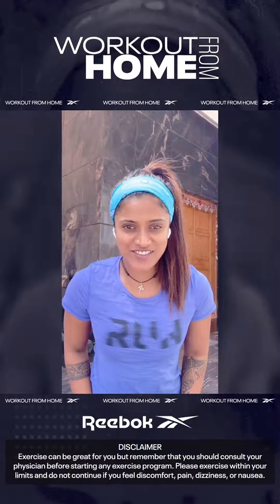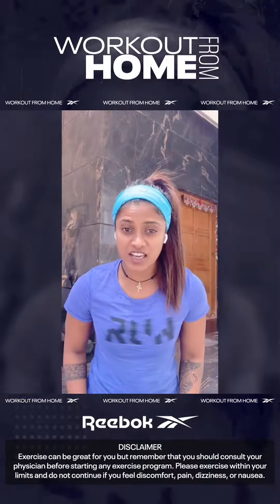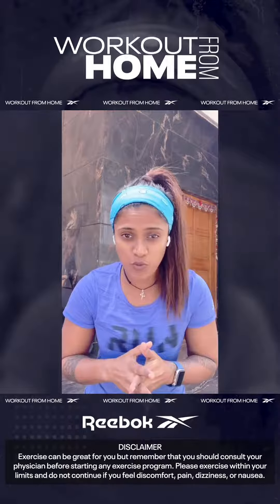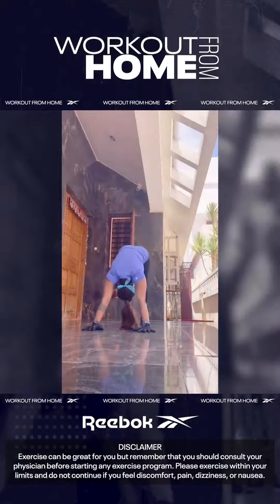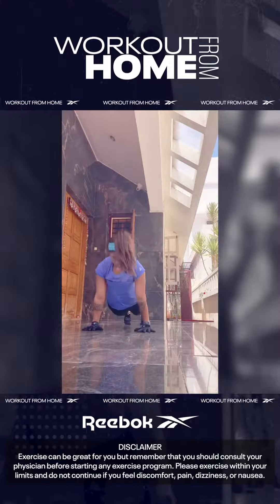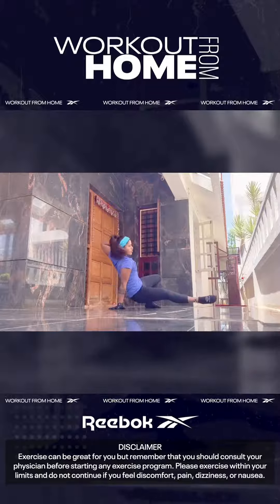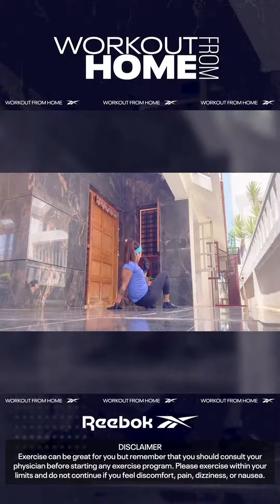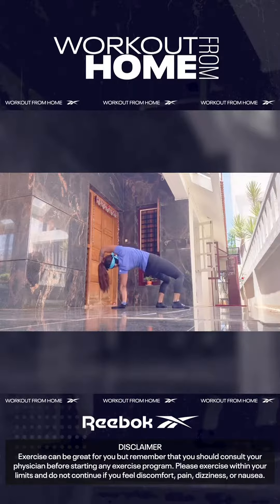Animal Flow Workout by Swetha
Swetha introduces us to a new fitness form – Animal Flow! Watch as she takes us through a challenging and fun workout.